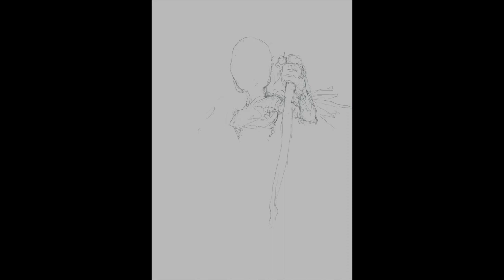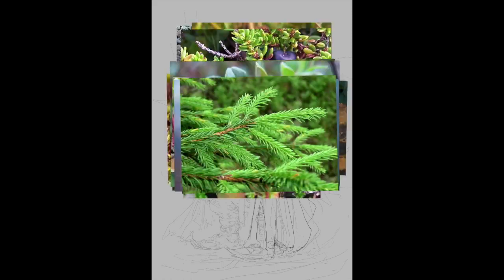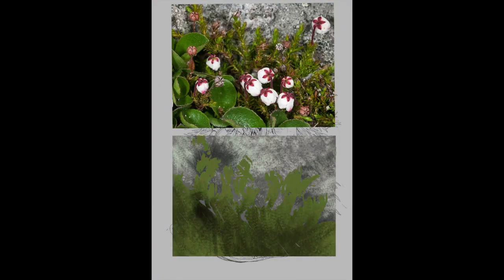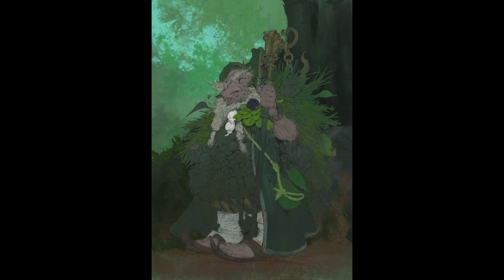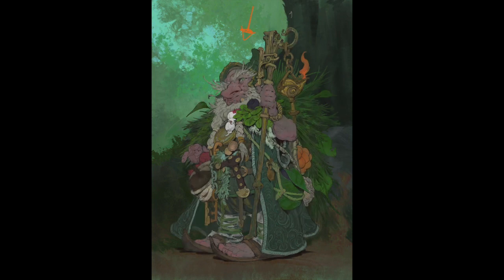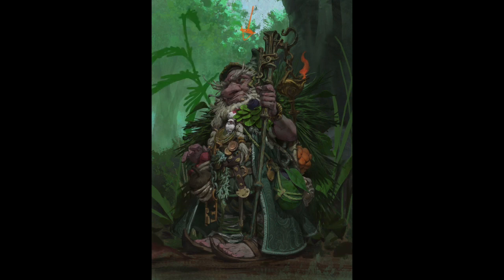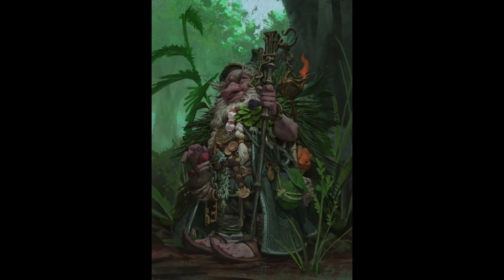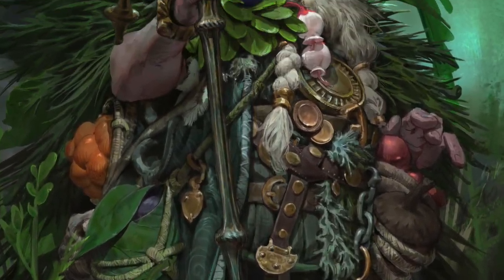Digital Painting Process: Underfootling | TEGN | Fantasy Art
"Unseen, underfoot, out of sight, and always among us", goes the verse among the old clans. The underfootlings, for that is what they are called, are truly a free folk. They live where they please, wary and well-meaning to those who honor the old dues, curt and cruel and calamitous to those who should forget. They are the last and least of the earthkin, the only ones now to sing of the time before reckoning, songs now only heard by those who cannot understand, deaf to the wisdom of ages past. Still, they wander, for their ways carry them from over mountain to beyond horizon, speaking in stone and riding upon the dancing green lights of midwinter. Many have gone off to find them, some to hunt them, some to court their friendship, and some plunder their hoarded treasure. Scrapes and stories and rotten luck are all it ever seems to yield, though not all truth is told in the songs.

This is a character from my own story called Tegn